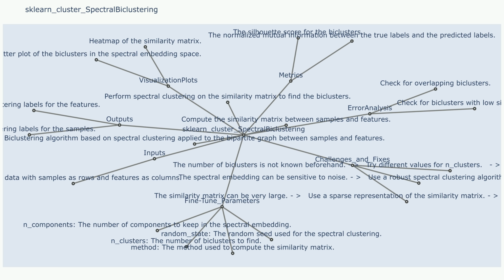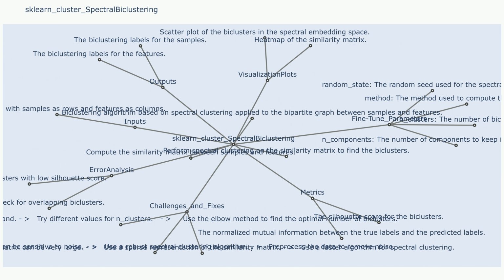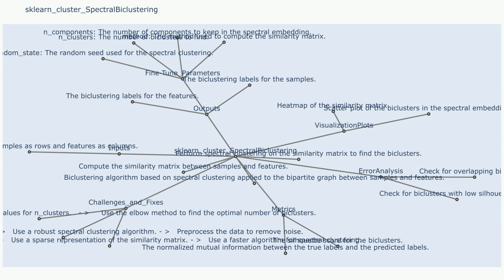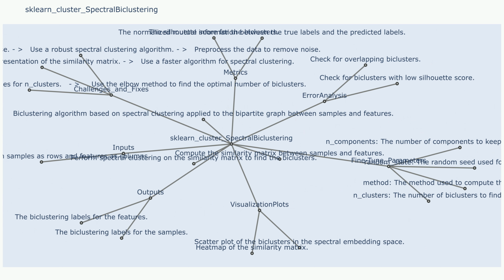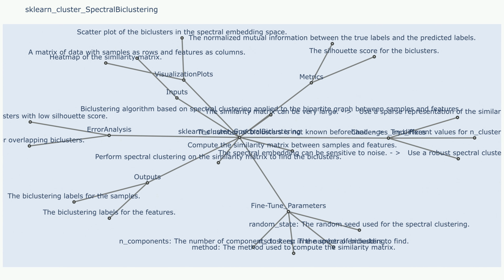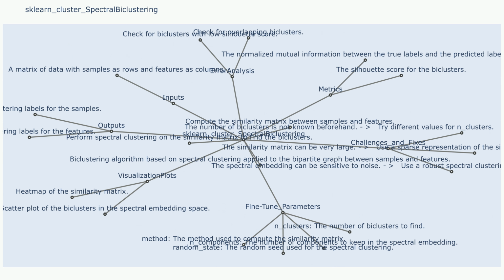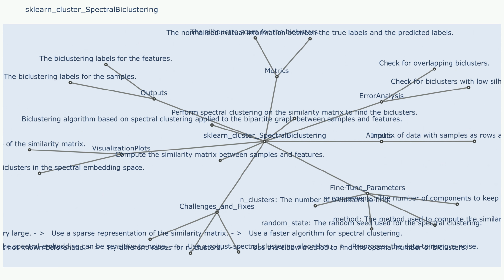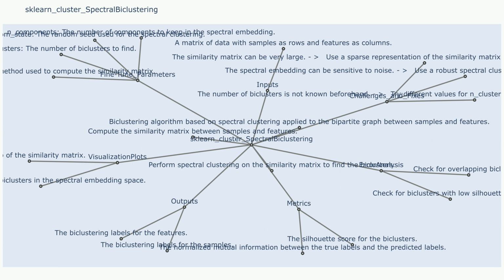32 37 sklearnclusterSpectralBiclustering Description